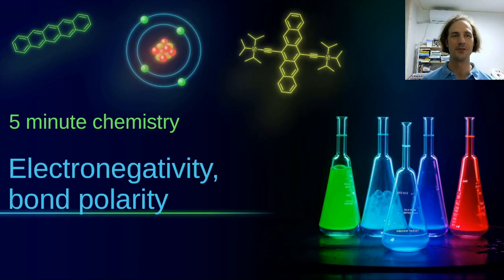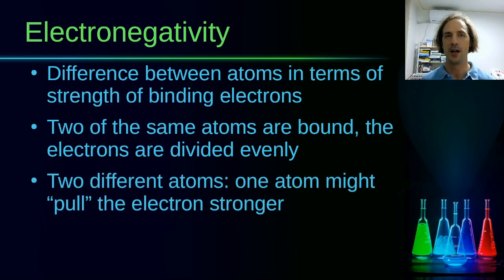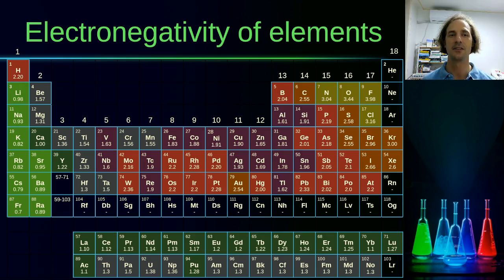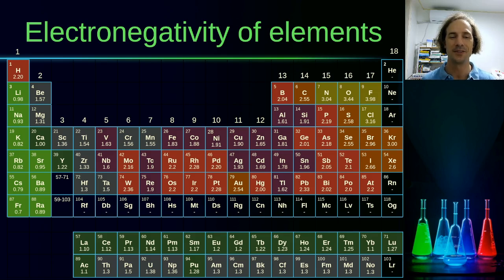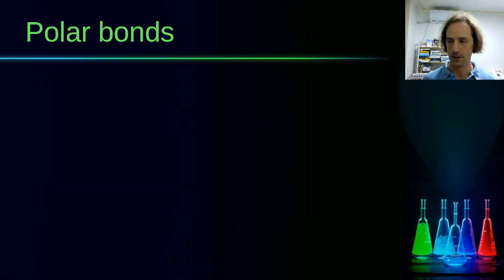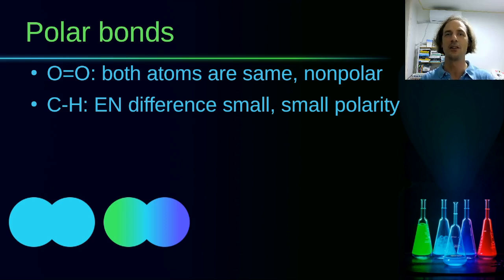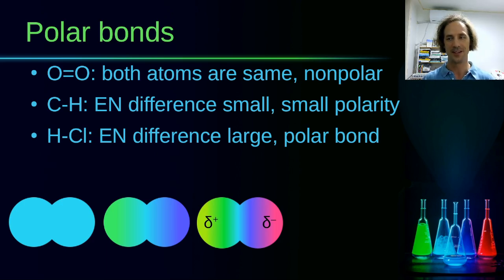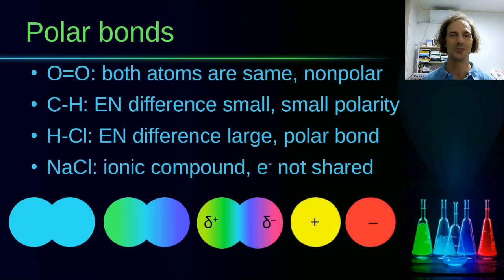Electronegativity, bond polarity - Five minute chemistry Ep. 23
In today's episode, we introduce the concept of electronegativity, that describes how some atoms are just better at grabbing on electrons, even when they are sharing them in covalent bonds.